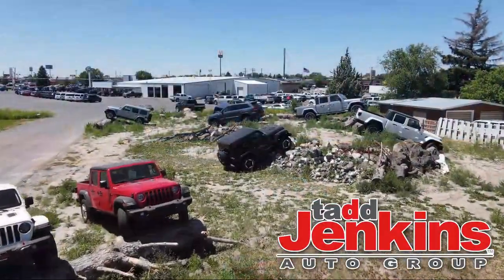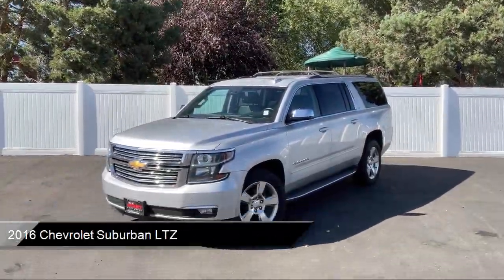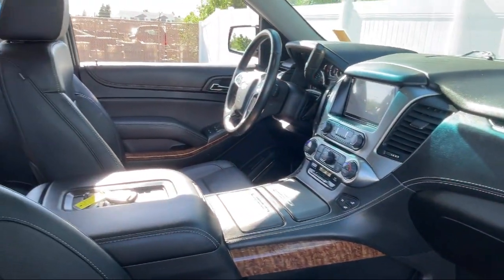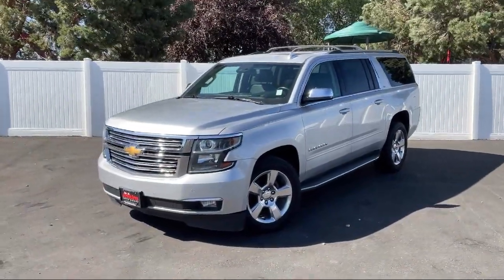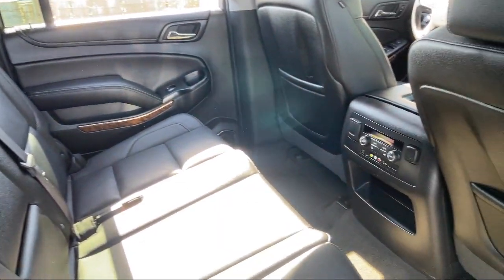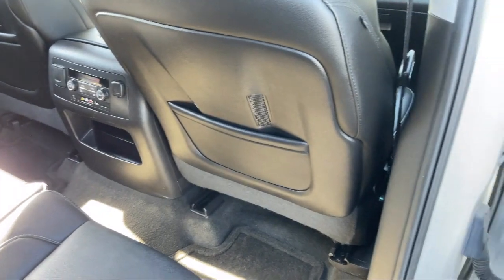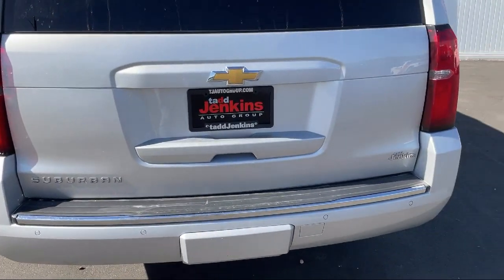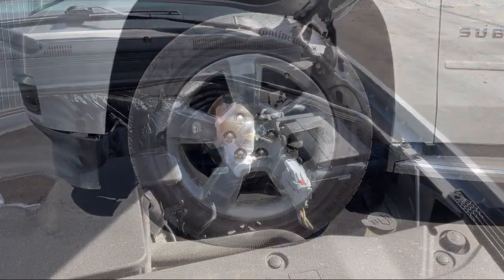2016 Chevrolet Suburban LTZ Rexburg Idaho Falls Pcatello Rigby Twin Falls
2016 Chevrolet Suburban LTZ Stock Number: 164973D Vin:1GNSKJKC7GR164973 Previous Rental.